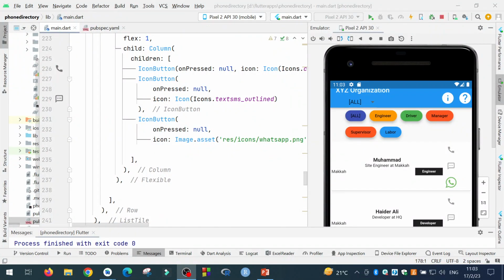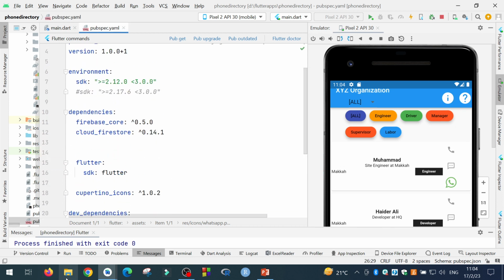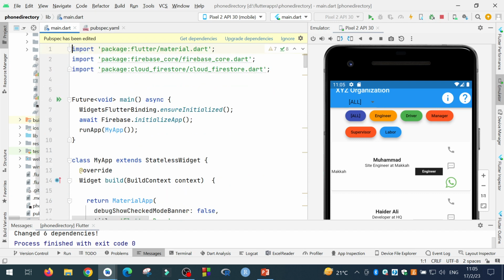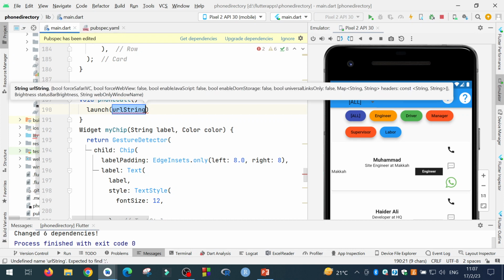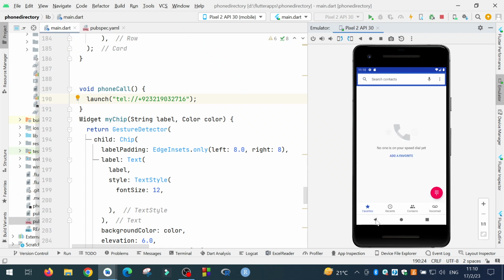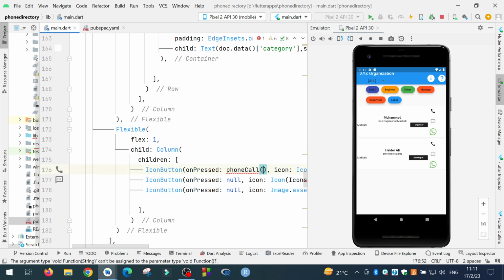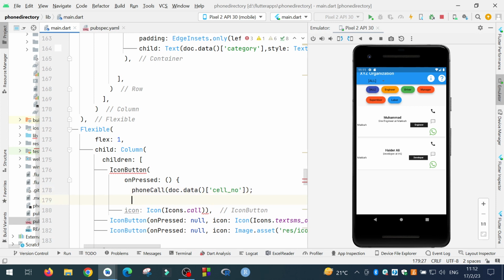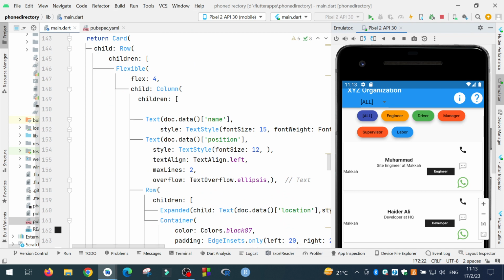How to make a phone call from Flutter?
In this tutorial, you will learn how to make a phone call in Flutter. Flutter is a mobile development framework that allows you to build beautiful and performant apps for both iOS and Android platforms.

Making a phone call is a common feature in many mobile apps, but it can be challenging to implement if you don't know where to start. In this video, we will walk you through the process of making a phone call in Flutter step-by-step. We will start by introducing the necessary packages and permissions required for making a phone call in Flutter.

Next, we will create a simple Flutter app that allows users to enter a phone number and make a call to that number with the tap of a button. You will learn how to handle errors and gracefully handle the case where the user cancels the call.

Whether you are a beginner or an experienced Flutter developer, this tutorial will provide you with the knowledge and skills to implement a phone call feature in your app. So, grab your favorite beverage, open up your Flutter IDE, and let's get started!